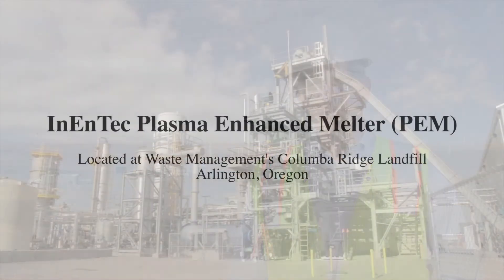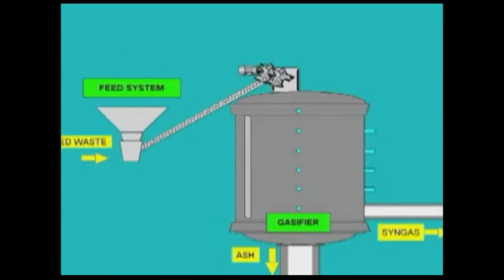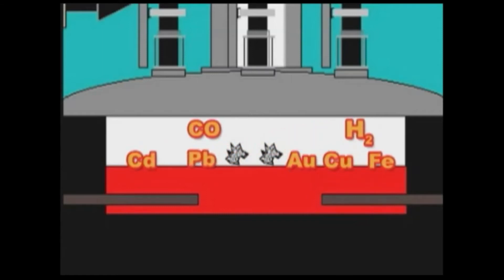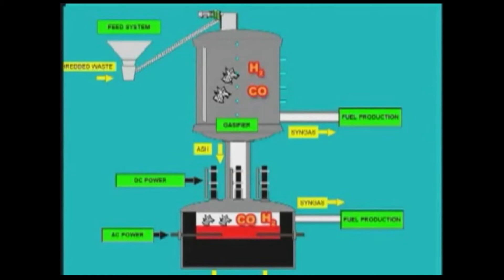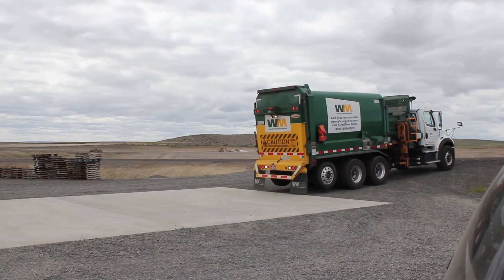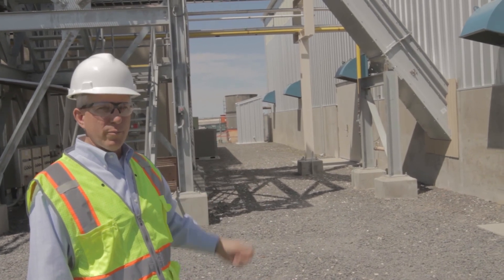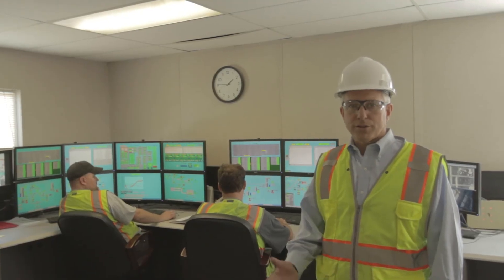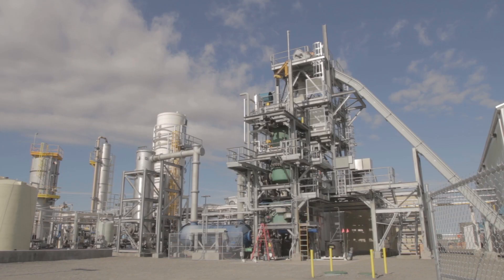InEnTec Plasma Enhanced Melter at Columbia Ridge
InEnTec® offers the modern world a proven solution to two of its most perplexing challenges: finding new sources of clean fuels for transportation and electricity, and disposing of the millions of tons of waste produced each day in a safe and environmentally-responsible manner. InEnTec is the world leader in advanced systems for waste gasification.  Our patented Plasma Enhanced Melter® (PEM®) technology can transform virtually any waste -- municipal, industrial, medical, and hazardous waste -- into clean energy products for transportation fuels, electricity generation and industrial products.

In this video, you'll take a tour of InEnTec's PEM facility located at Waste Management's Columbia Ridge landfill in Arlington, OR where municipal solid waste and other materials are processed and converted to clean syngas.